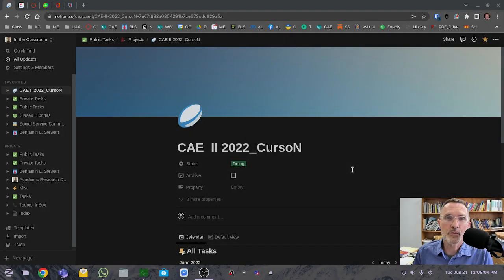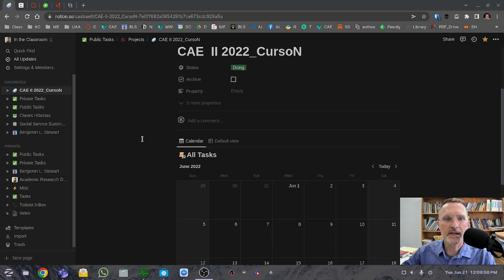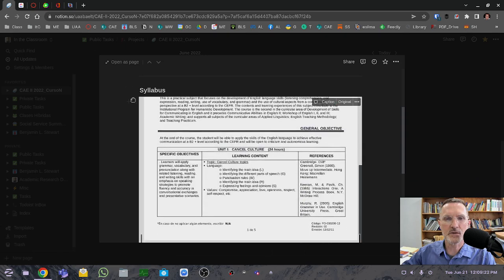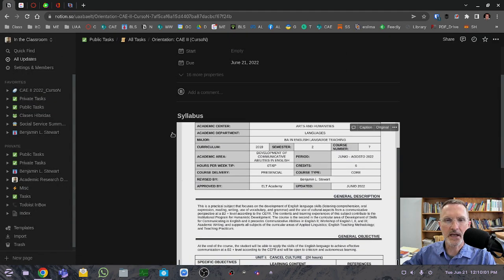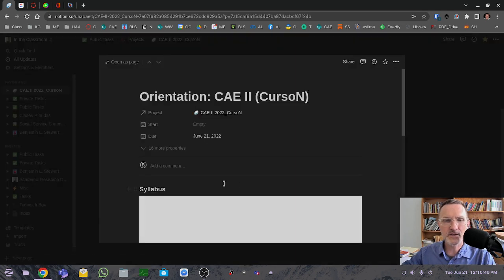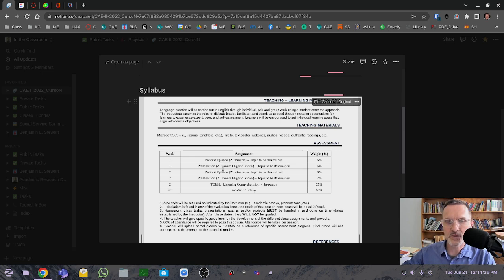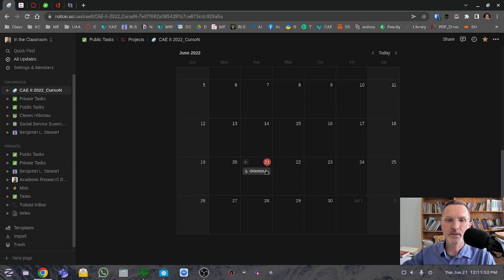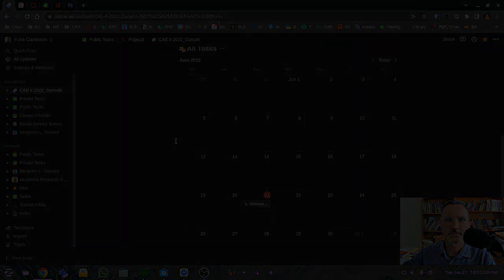CAE II_CursoN Overview